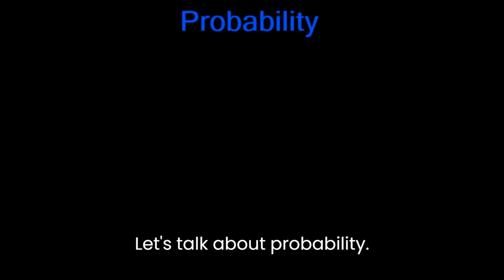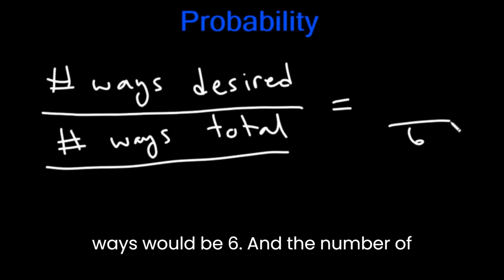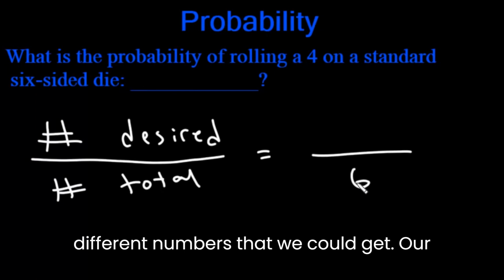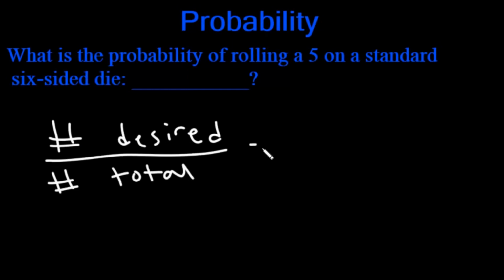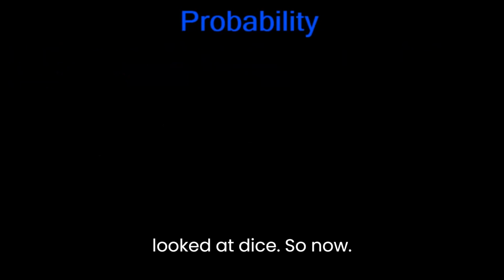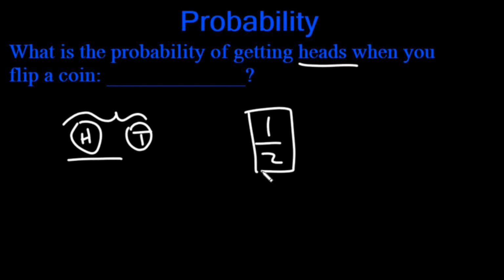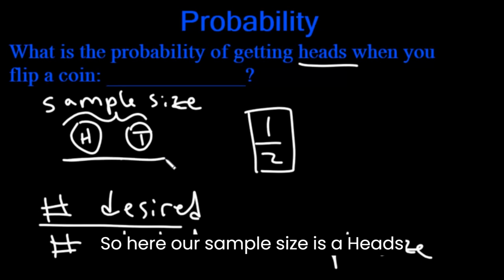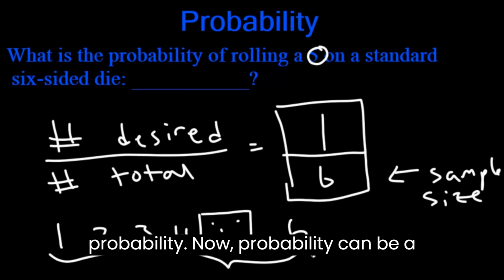EVERYTHING you need to know about Probability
This video is a tutorial on Probability. If you liked this video, you will also like the other videos in the "Everything you need to know about..." playlist which can be found

Timestamps:
0:00 - Introduction
0:53 - Examples
3:30 - Terminology
4:44 - Practice Worksheet and Answers